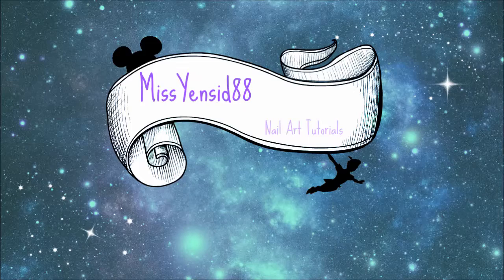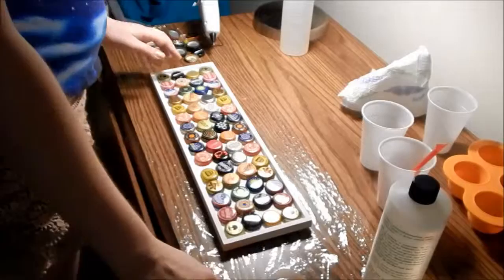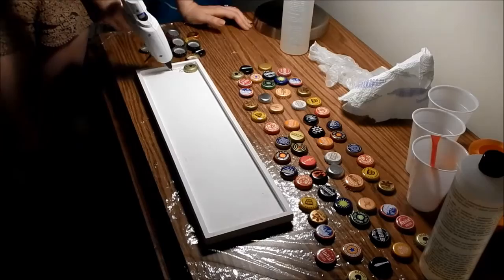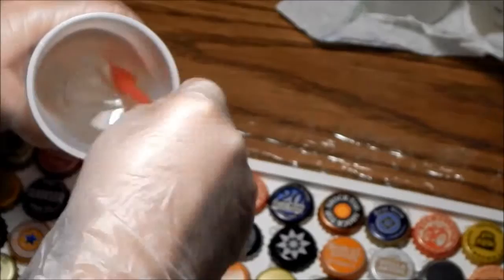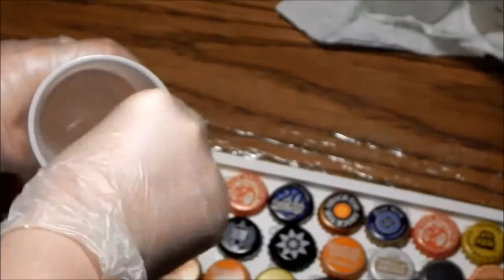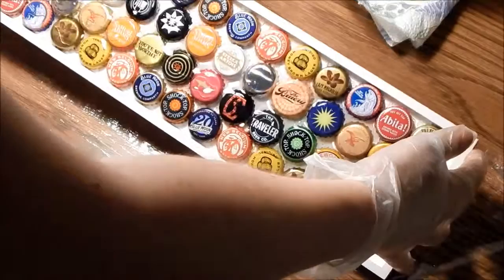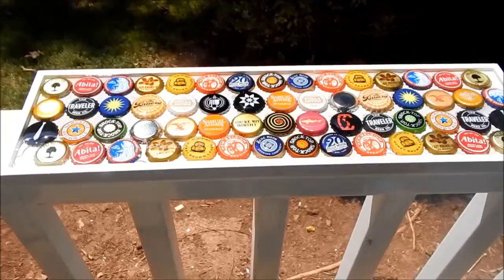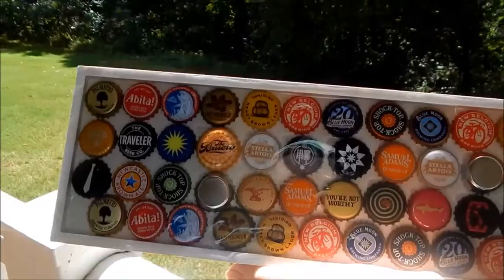Bottle Cap Resin Piece DIY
This was my first time using resin! I am so happy with the way this project came out. I used Envirotex Lite that I purchased from Michaels. This was so much easier to do than I had expected. It just took a long time because you have to wait between layers!